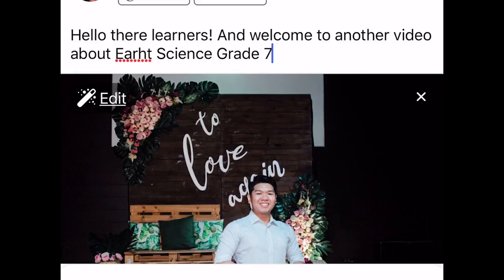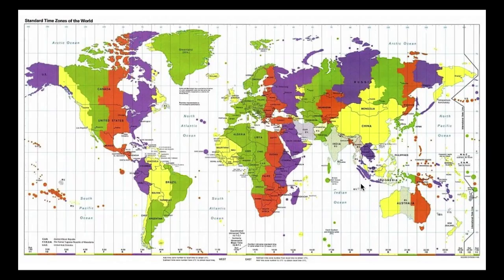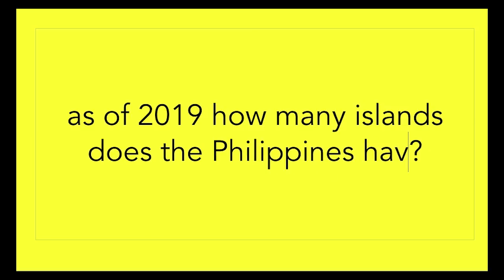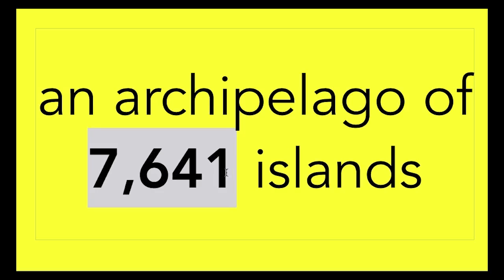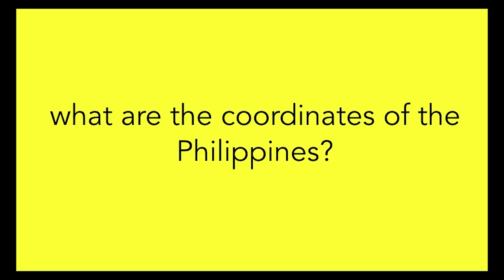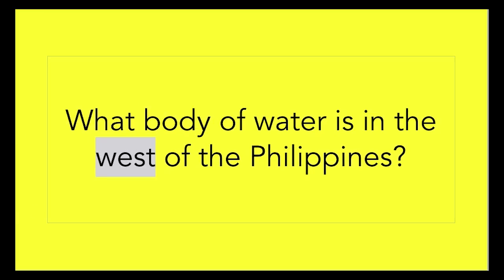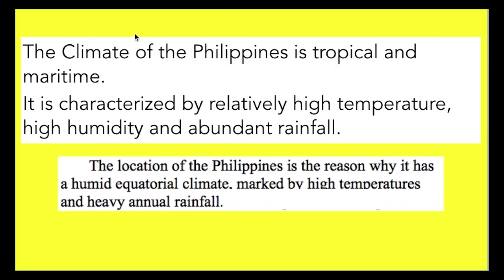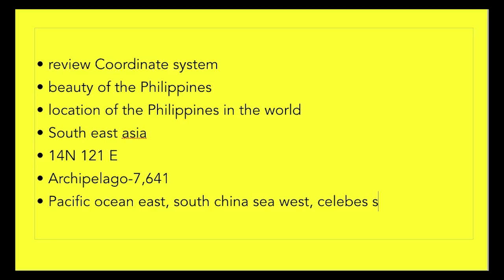Location and Physical features of the Philippines